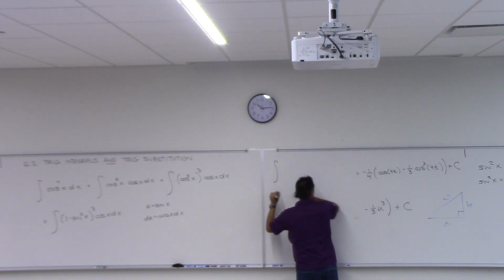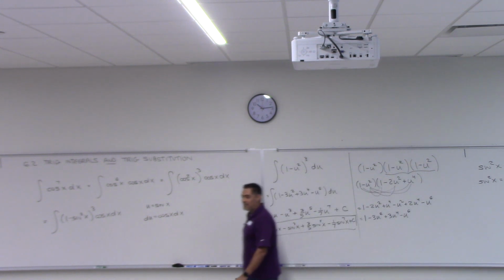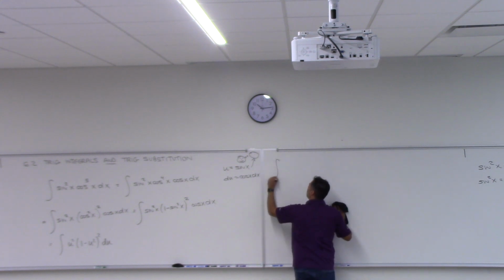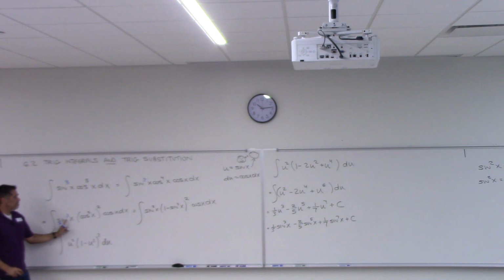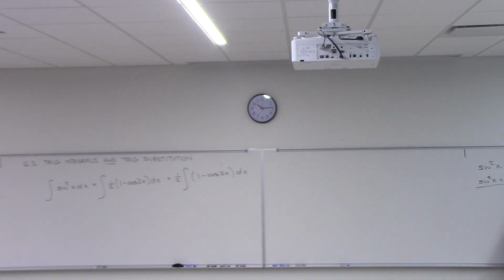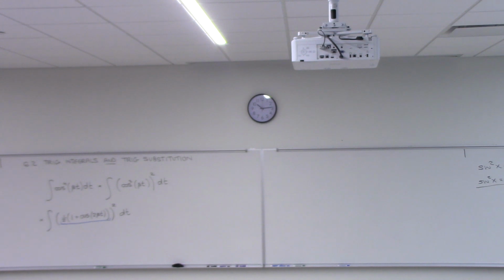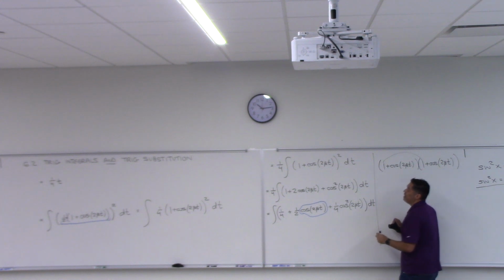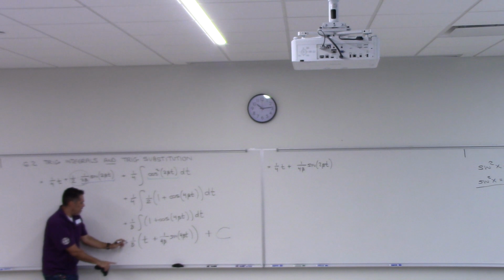2414 9-25 part2